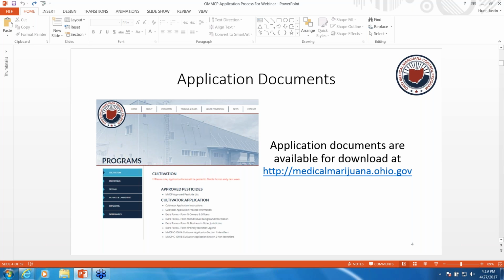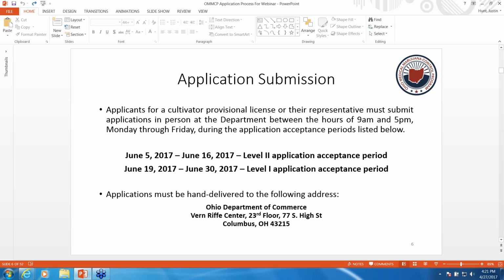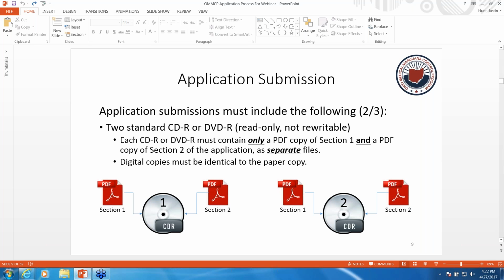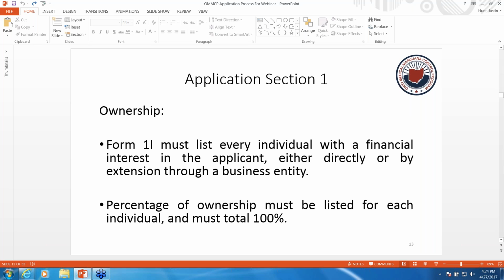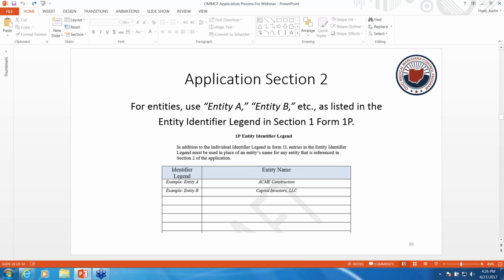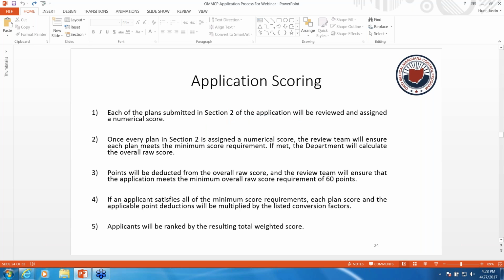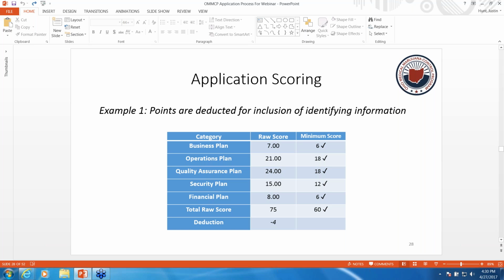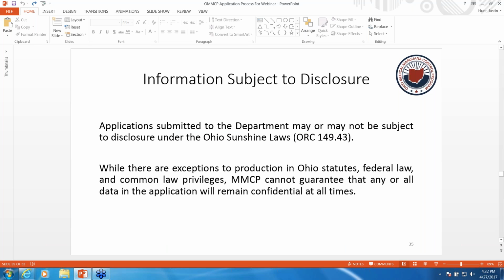MMCP Cultivator Applications Webinar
Learn more about the application process to become a medical marijuana cultivator in Ohio.